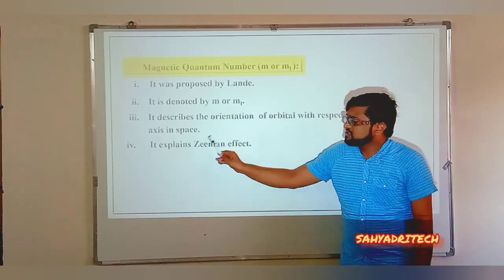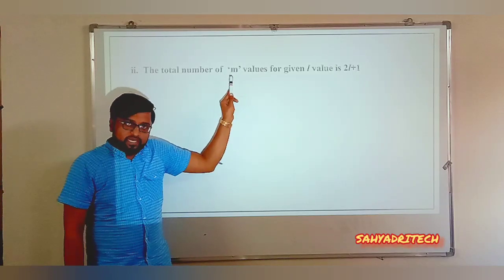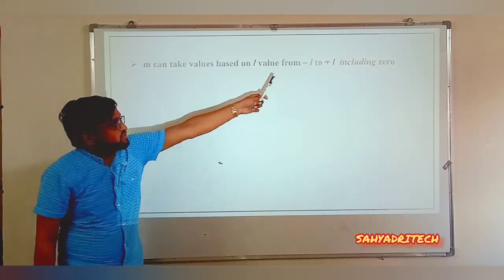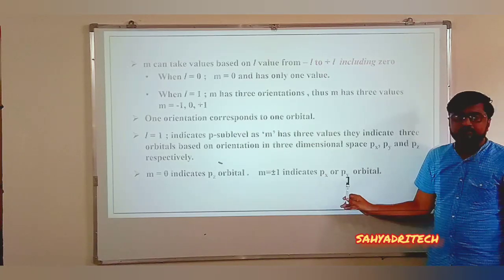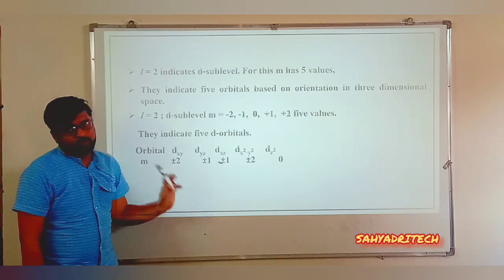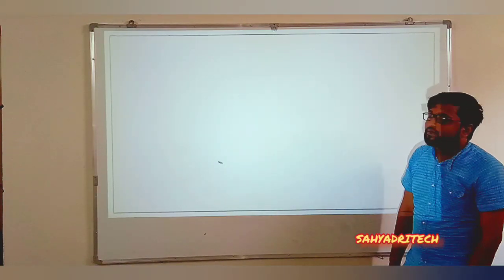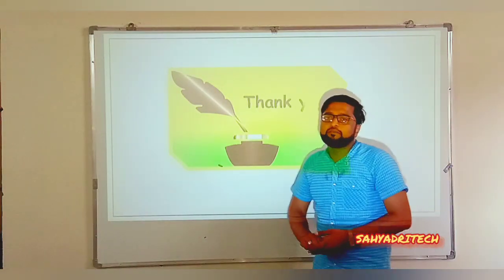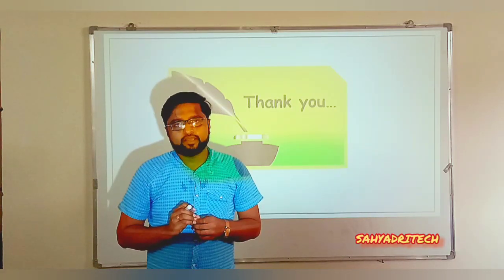Prof.B.Jain|PU1|Bridge course|07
Chemistry Bridge course